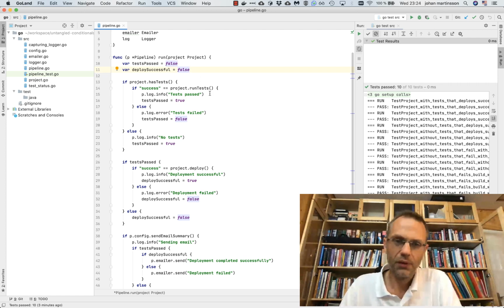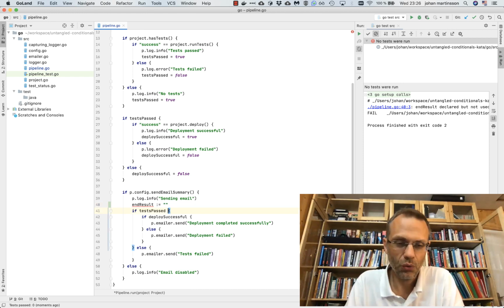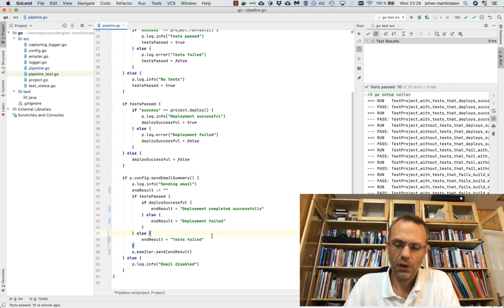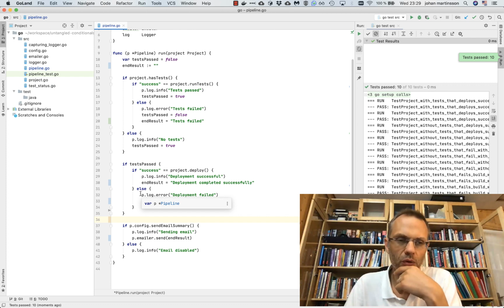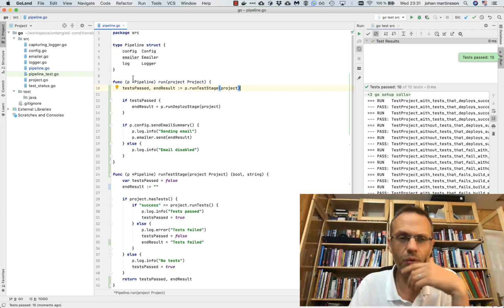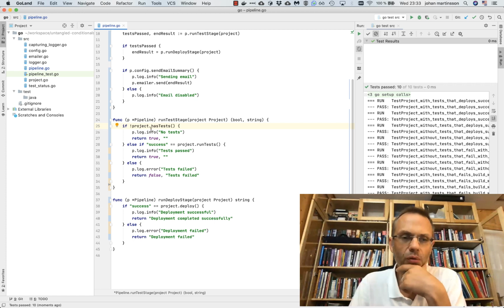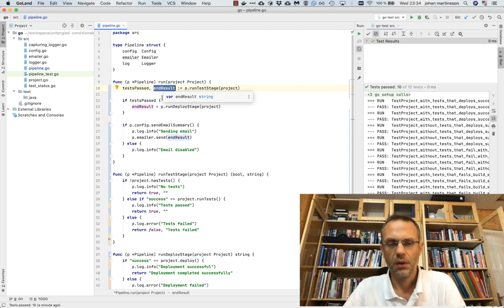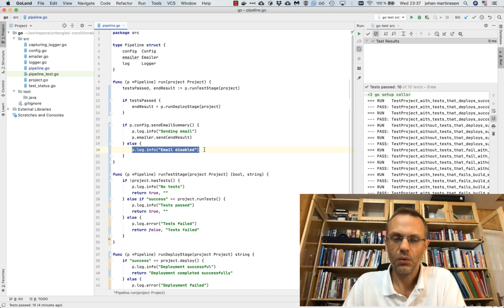Refactoring the Untangled Conditionals Kata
How simple can this crappy code get??

Try it!